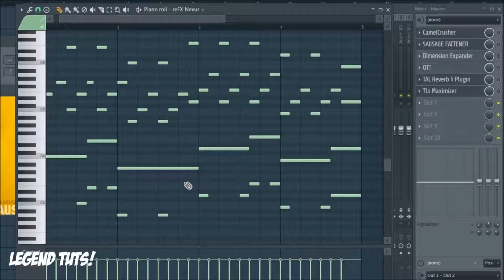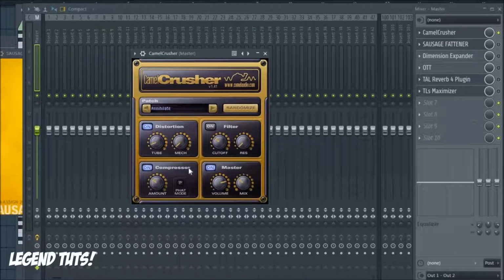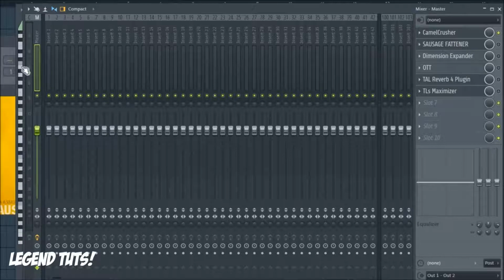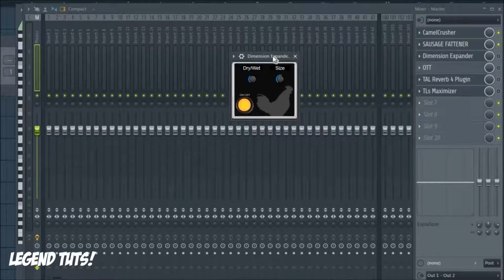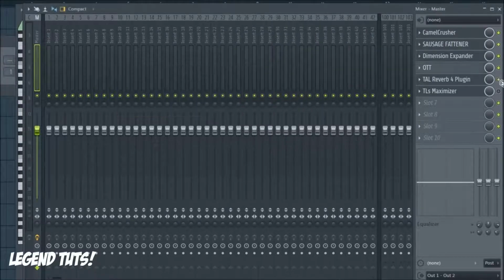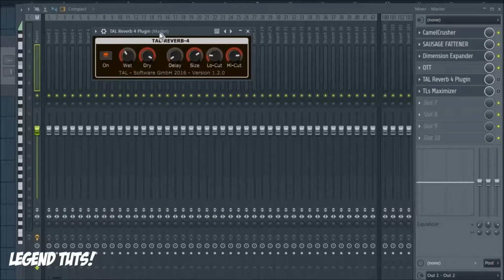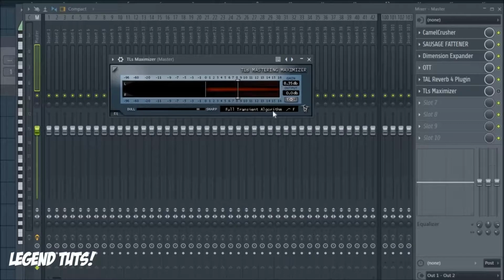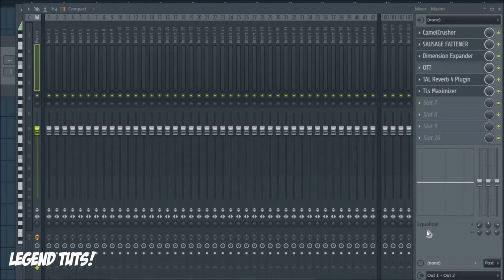TOP 6 FREE VST's & EFFECTS FOR ANY DAW! | LINKS INCLUDED!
Here are my favorite plug-ins that I use all the time when I produce!
Camel Crusher
Saussage Fattener
Xfer OTT
Xfer Dimension Expander
Tal Reverb 4
Tls Maximizer